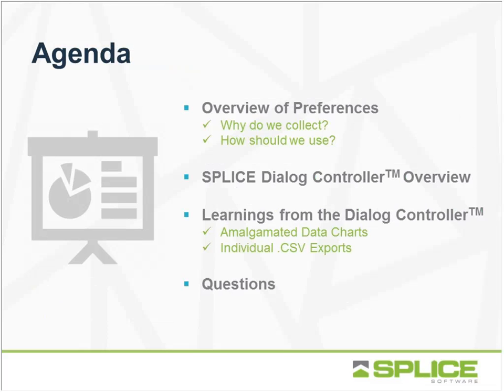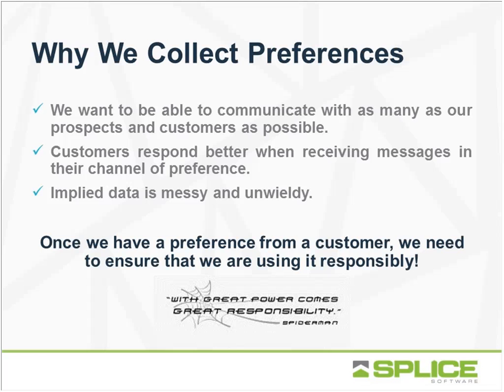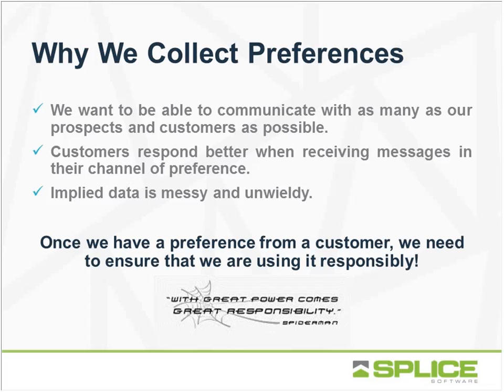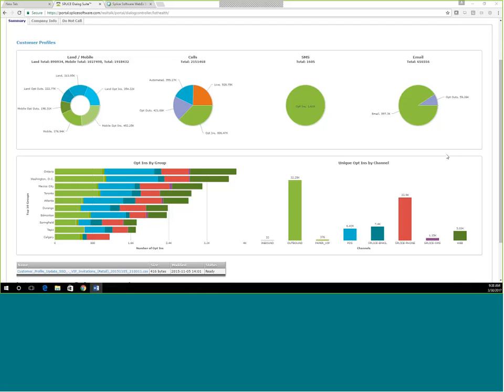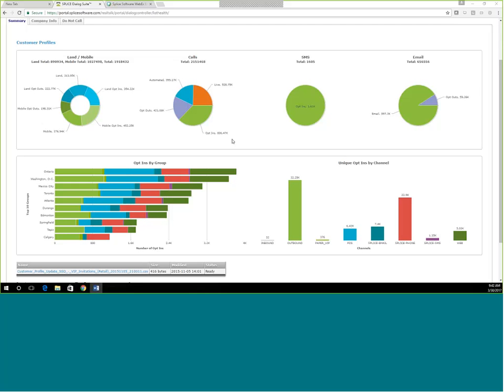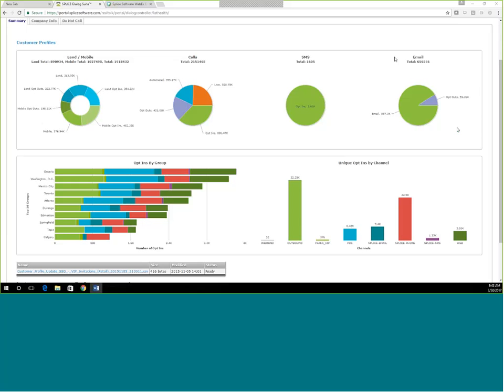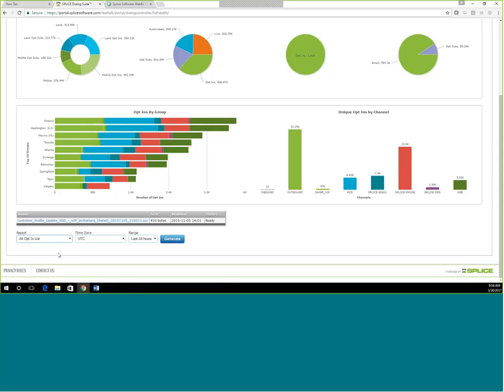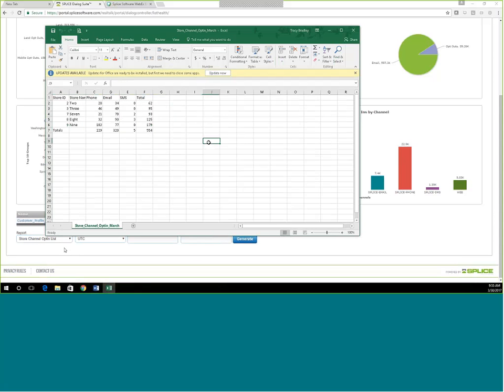How to Leverage Data Insights with the SPLICE Dialog Controller™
During this age of the customer, businesses cannot thrive with ‘one size fits all’ communications. As a result, the data analytics industry has seen a growth of 350% since 2012 (PwC); which reinforces the importance of harnessing and leveraging the data generated by your customers to provide personalized messages.

Tracy Borreson, SVP of Client Success at SPLICE, discusses ways the SPLICE Dialog Controller™ can help you better understand and leverage your customer data.